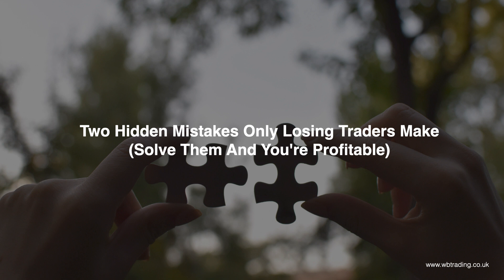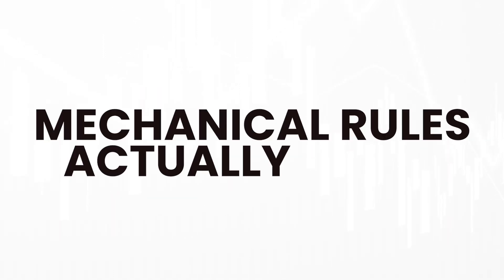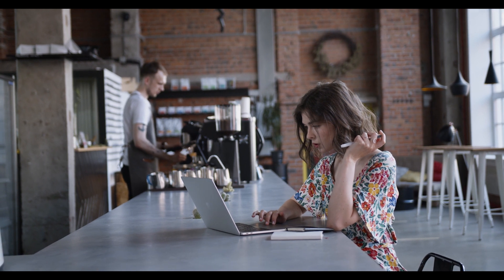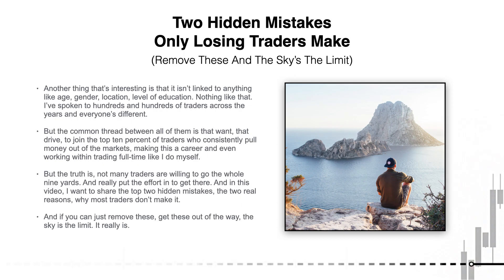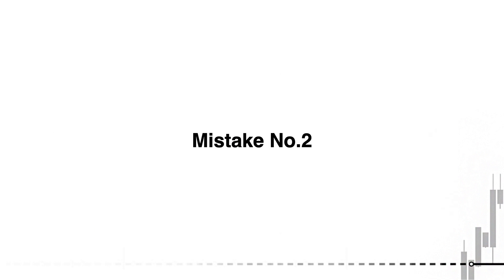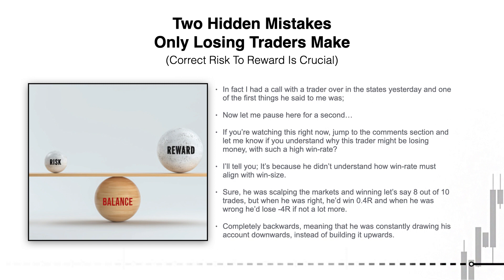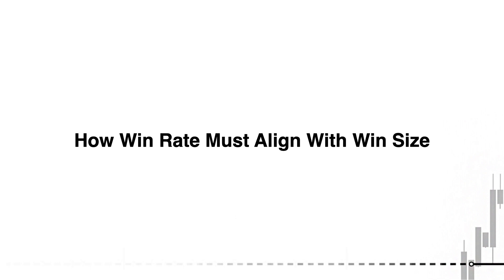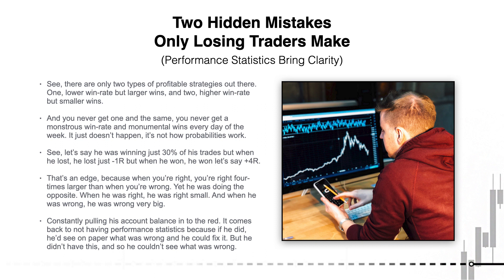Only Losing Traders Make These Two Hidden Mistakes (Solve Them And You're Profitable)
Do you make these two mistakes? That only losing trades make? If so, let's get them fixed so you can ramp up your level of profitability now, and put an end to the losing money.